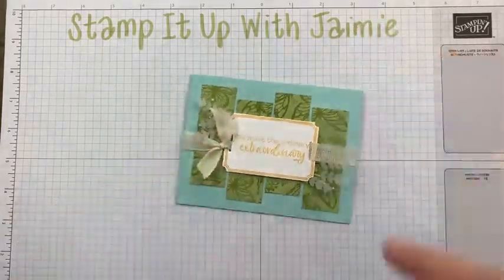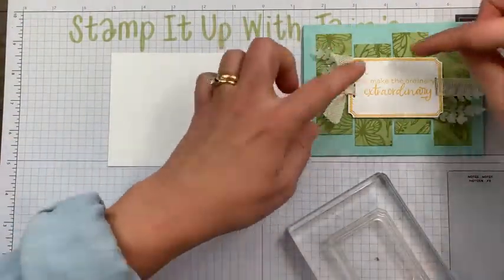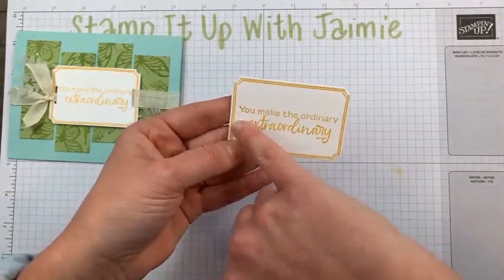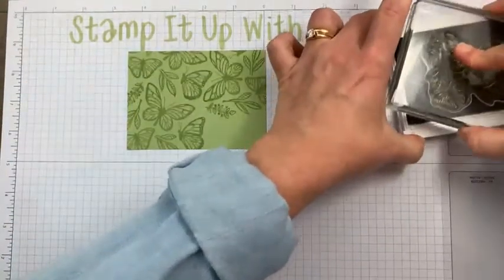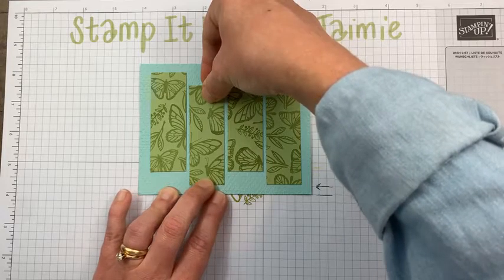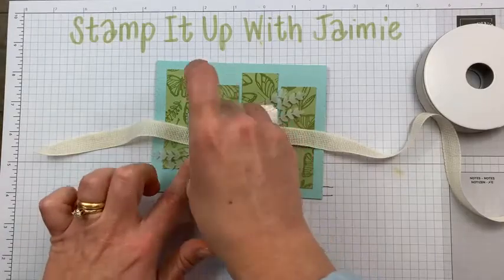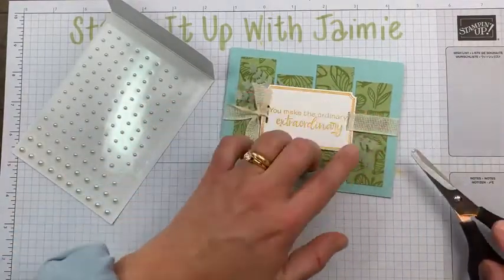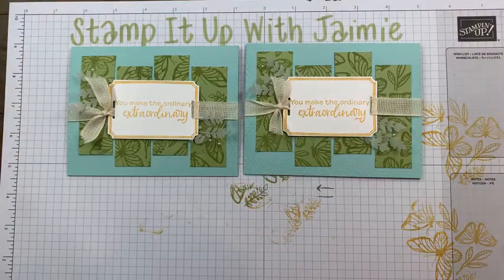Stampin' Up! Floating & Fluttering Card Tutorial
In this video, I use the Floating & Fluttering Bundle to make a simple card with lots of texture and different elements.